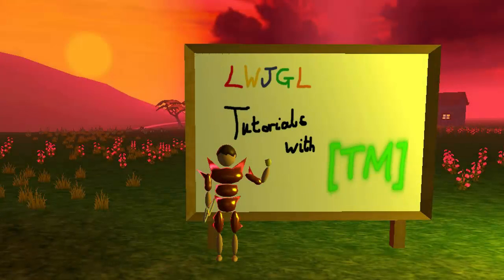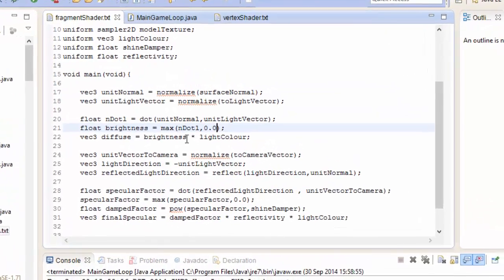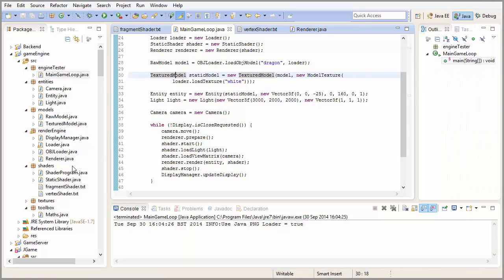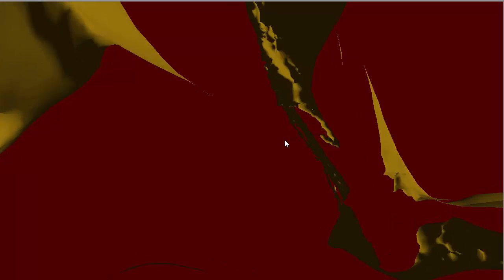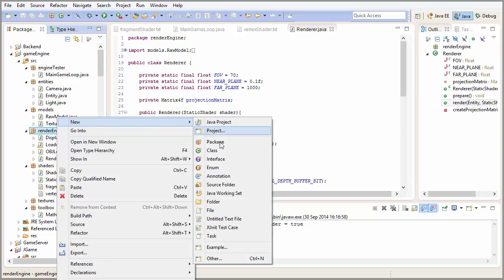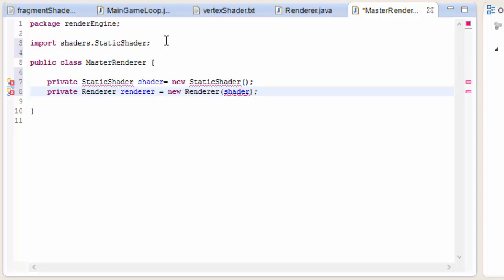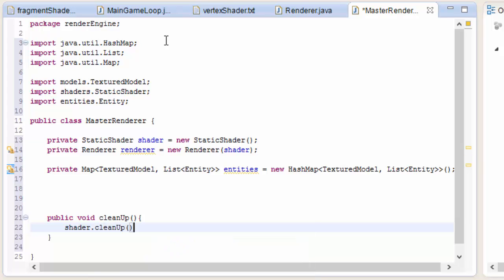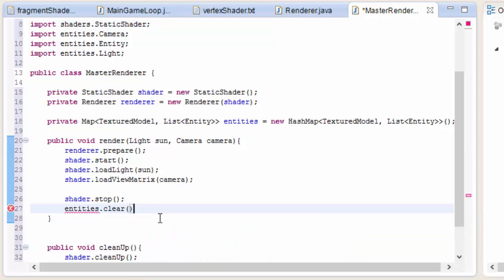OpenGL 3D Game Tutorial 13: Optimizing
This week we optimize our rendering system and add ambient lighting!

Source: Stanford University Computer Graphics Laboratory